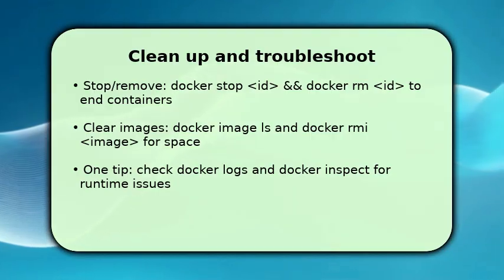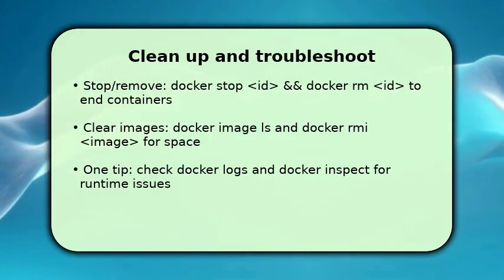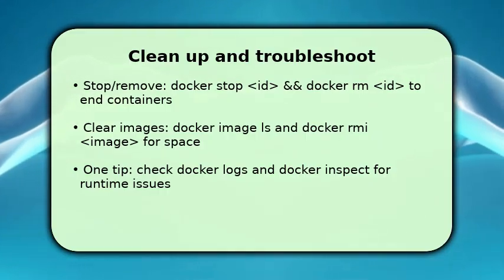How to Use Docker Terminal - Step by Step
Dive into the world of Docker and master terminal commands essential for container management. This step-by-step guide will walk you through setting up your environment, executing basic tasks within a Docker container using the command line interface (CLI), troubleshooting common issues, and optimizing performance.

Docker, terminal CLI, container setup, execute commands in Docker, troubleshoot Docker, optimize Docker

.NET Core with Docker